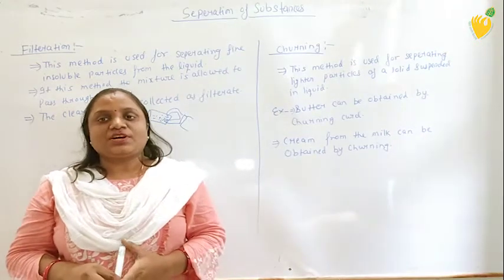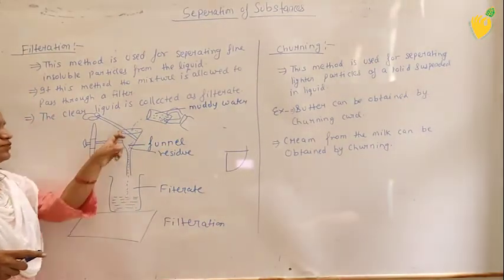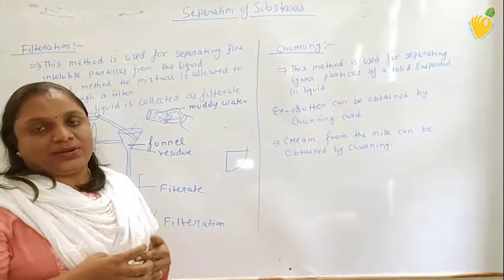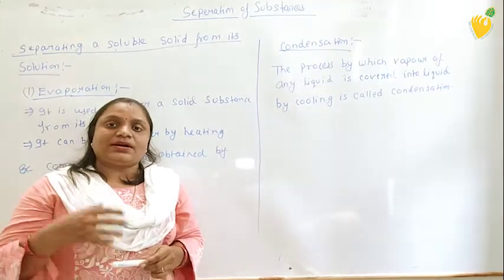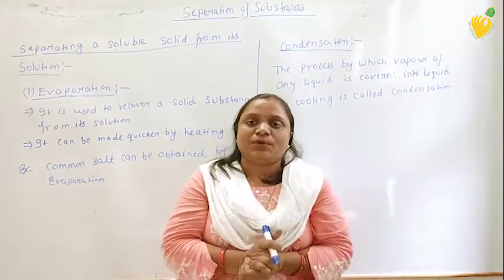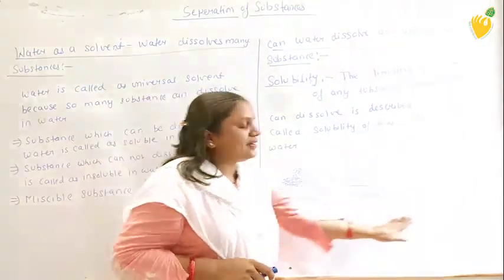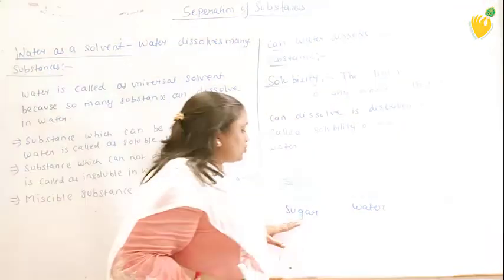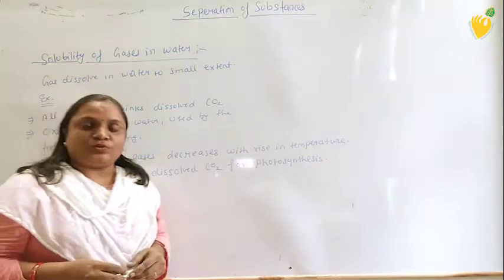July 28, 2020